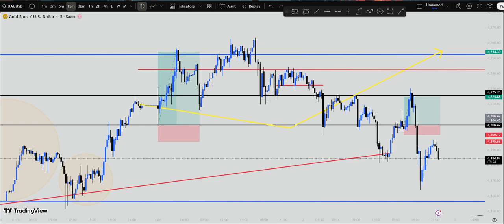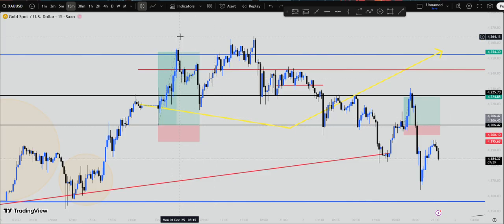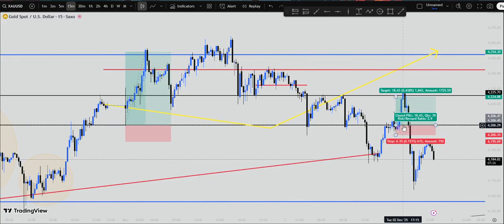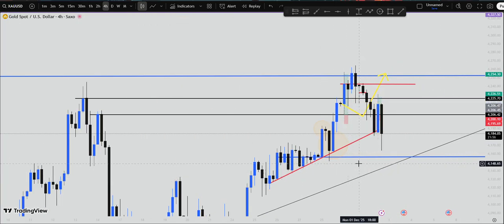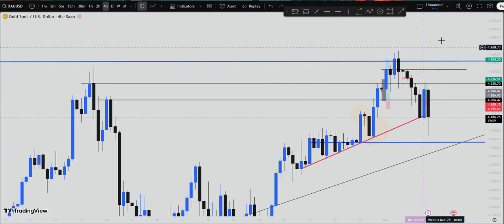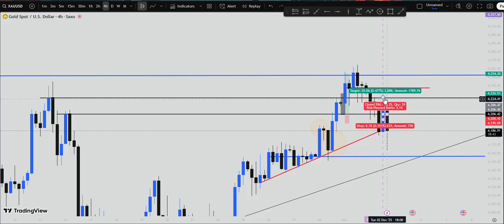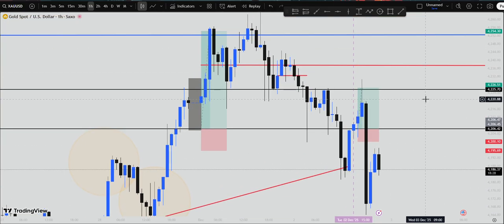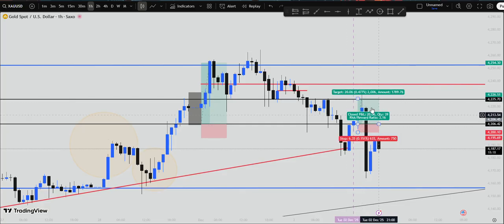how to trade gold